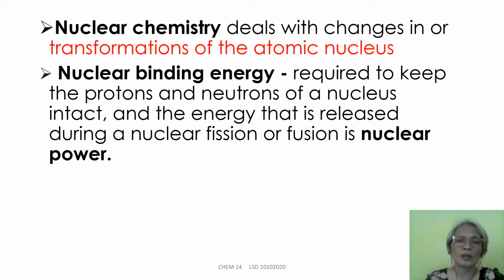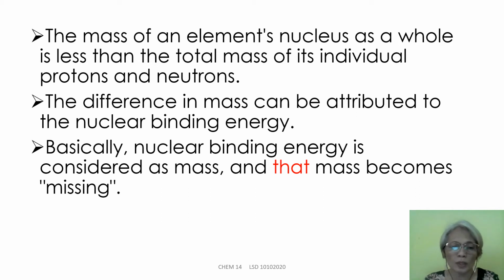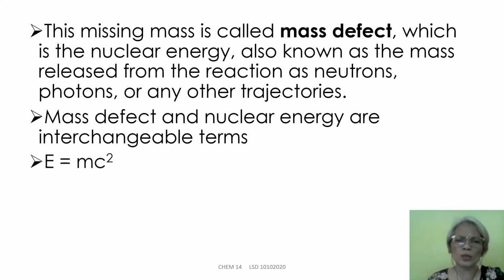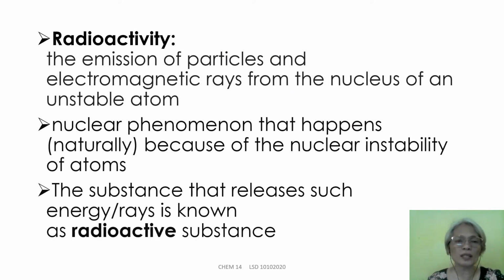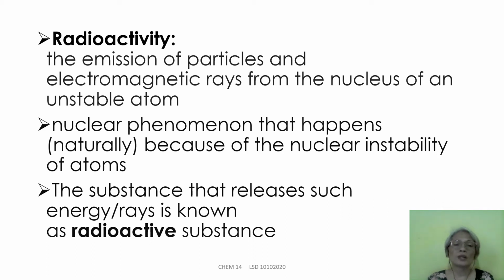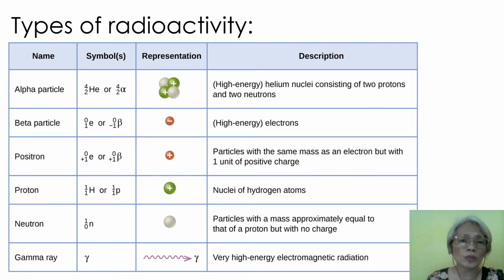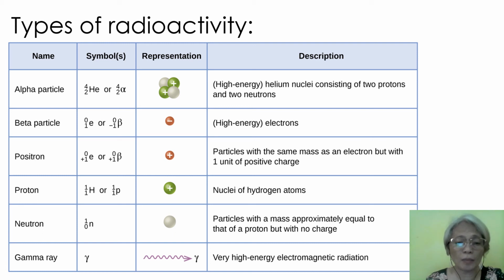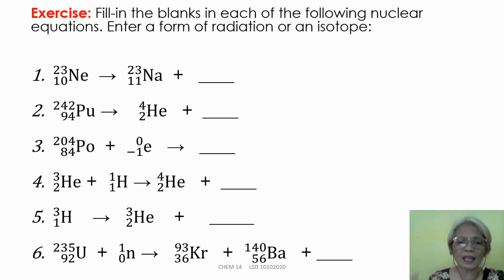NUCLEAR CHEMISTRY part 1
Valery Legasov was a Russian INORGANIC chemist...